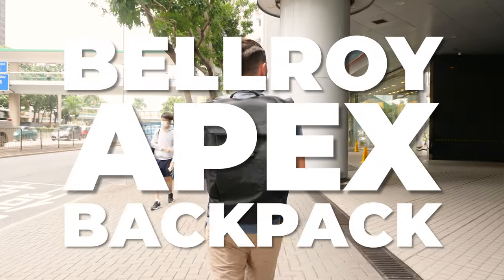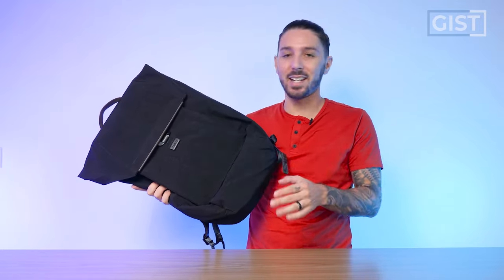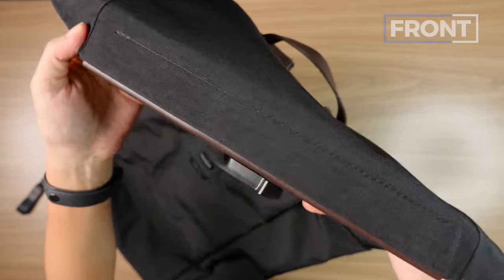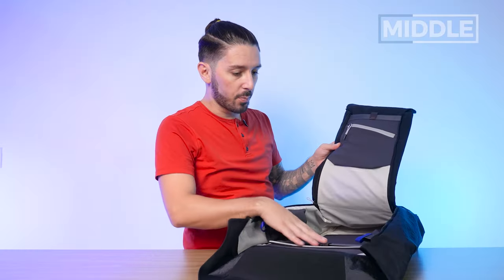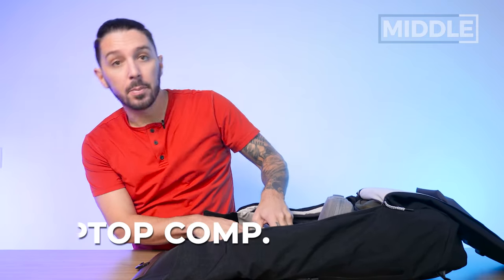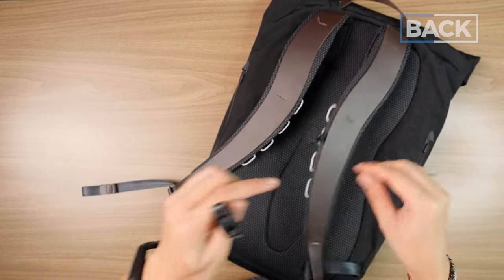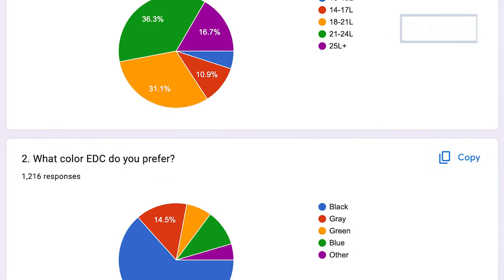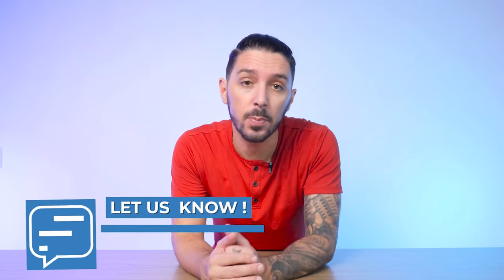Bellroy Apex Raven Review ($450 USD for this bag? 🤔 😮 )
00:00 - Intro
0:24 - Gist of the Pack
3:12 - Front of the Pack
5:16 - Middle of the Pack
10:30 - Back of the Pack
14:16 - Pros and Cons
15:26 - Alternatives

Bellroy is known for their quirky and minimalist designed bags with great materials, but they kicked things up a notch for this one. The Bellroy Apex Raven is an expensive luxurious bag made with amazing premium materials and gives a more exclusive/professional look.

From the whopping $450 price tag, to the insane premium and deluxe materials, the Apex Raven is getting the people talking!

But we're curious...

Are you a fan of luxurious backpacks?
Do the amazing premium materials intrigue you?
Or does the price tag automatically turn you away?

Get the Bellroy Apex Raven if…

✅ You are looking for a pack with incredible materials

✅ You like how it offers dual access the main compartment

✅ You love its design and sophisticated look

DO NOT get the Bellroy Apex Raven if…

❌ You are looking more a more modern style backpack. Below's another alternative... 👇🏼

❌ You want a pack that has way better functionality. Check below for another great option… 👇🏼

❌ You can't rationalize the price tag. Here's another recommended option for you… 👇🏼

Specs/Features/Summary

• Capacity: 26L
• Color: Black, Blue
• Leather finishes for a more luxurious feel
• Specialist fabric
• Metal hardware
• Key ring holder
• YKK PU coated zippers
• Side access to main compartment
• 16' laptop compartment
• 10 year warranty on this bag